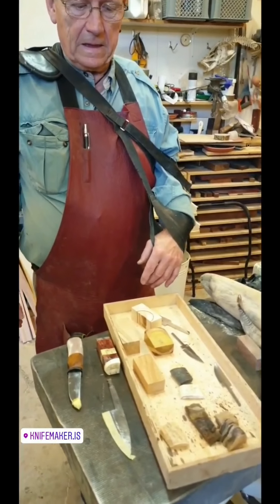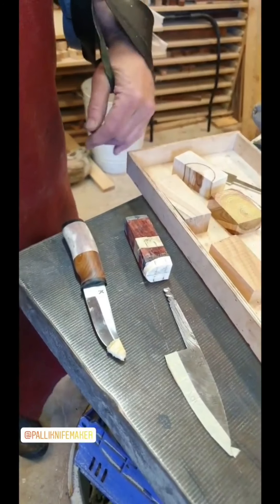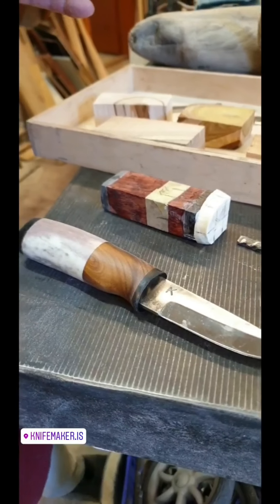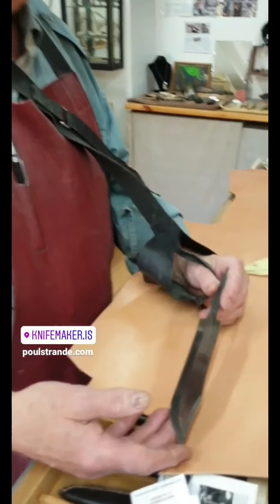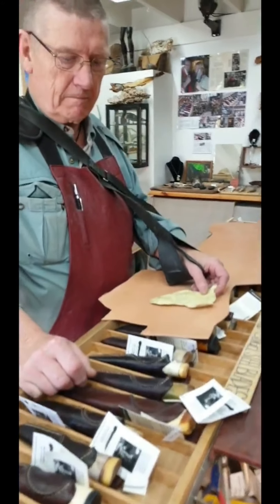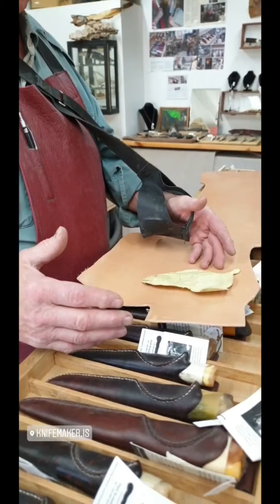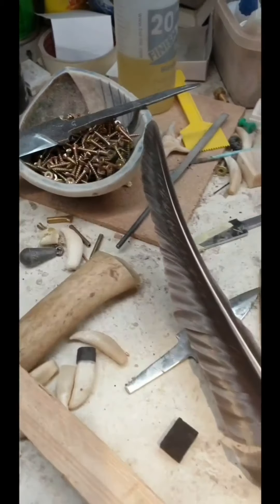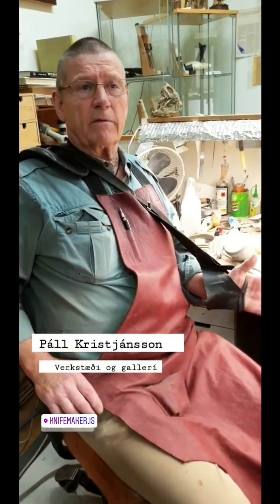Palli hnífasmiður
Páll Kristjánsson eða Palli, rekur listaverkstæði í Álafosskvosinni, Mosfellsbæ. Þar dvelur hann löngum dögum við samsetningu á hnífum sem hafa tengingu við víkingaöld. Damascus stálið er framleitt í Danmörku af einstaklingum sem sérhæfa sig í á hnífsblöðum. Palli sérframleiðir handgerð handföng fyrir hvern hníf. Slíðrin sem hann framleiðir eru úr nautshúðum og er mikil vinna við að koma þeim í þann búning sem Palli gerir. Verkstæðið er "opið" sem þýðir að öllum er velkomið að koma og fylgjast með Palla vinna og/eða spjalla um veðrið.

Myndbandið er samsett úr Instagramsöguflipum. Söguflipum þar sem ég fjallaði lítillega um Palla og handverkið hans.